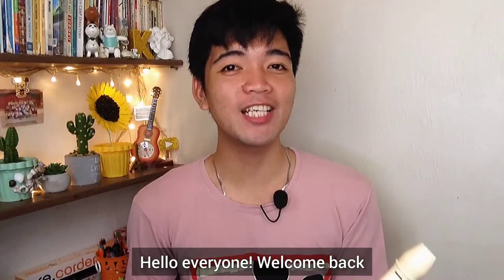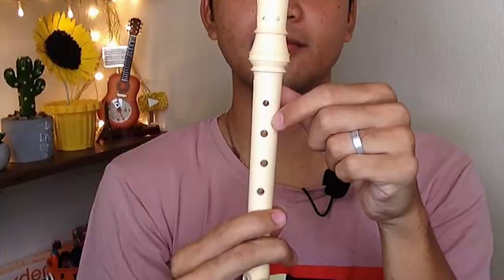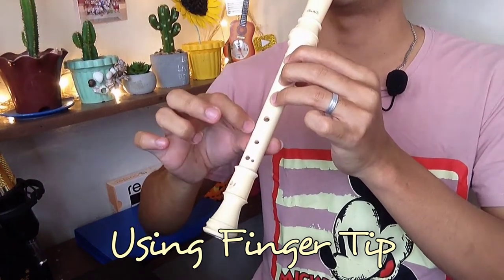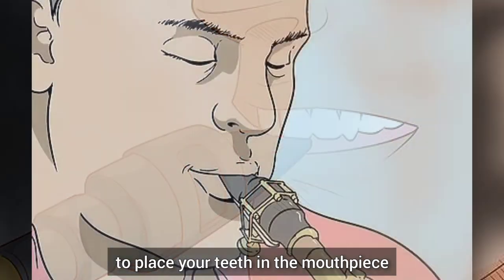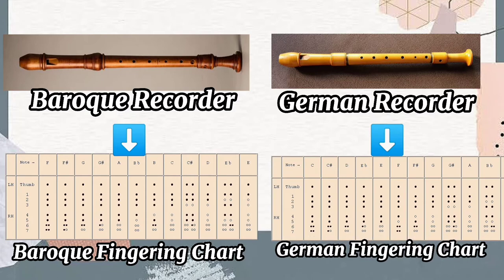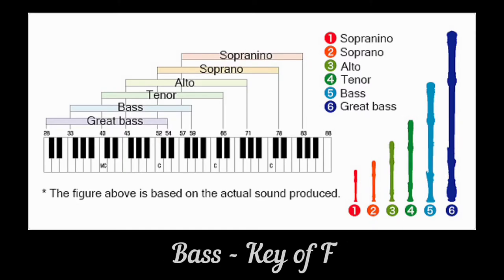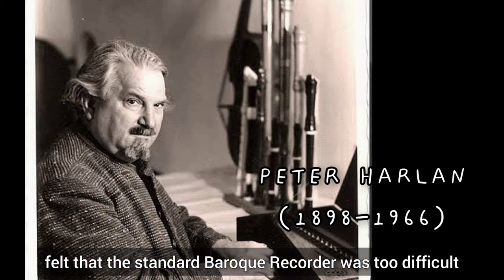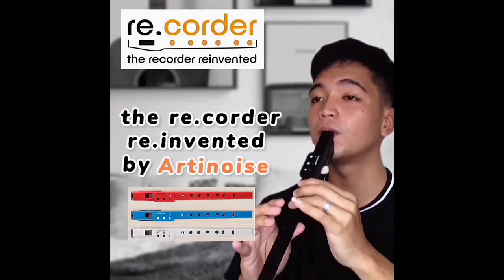Recorder Advice for Beginner Players | Recorder Flute Lesson Tutorial - You Should Know This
T U T O R I A L    L I N K S
make sure to watch these videos to understand better

Hello mga Kaihip! I'm Lian and I upload tutorials on how to play the recorder.

M Y   A C C O U N T S

First merch is available now, get yours!
💎 Product name: Kaihip Tote Bag Lian Insigne Merch Recorder Flute Music Bag For Women Men Musicians Flautist Gift
🏠 Store: redmars99

KEEP BLOWING MGA KAIHIP!